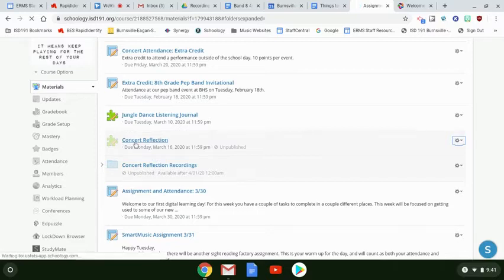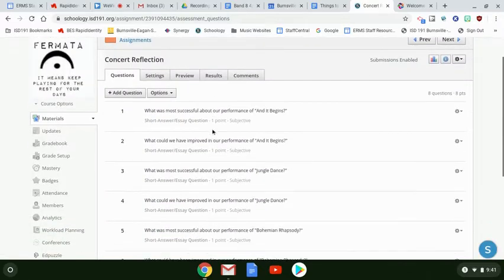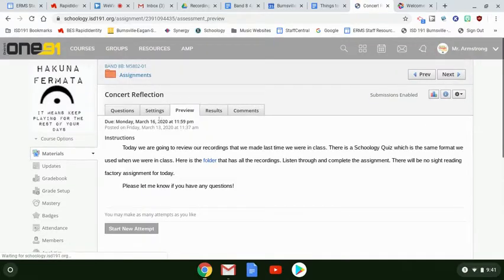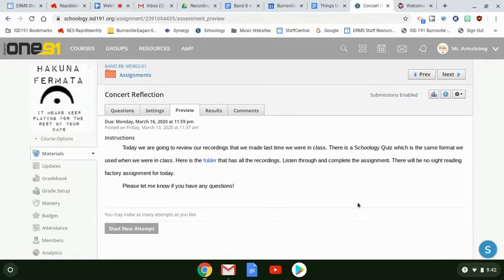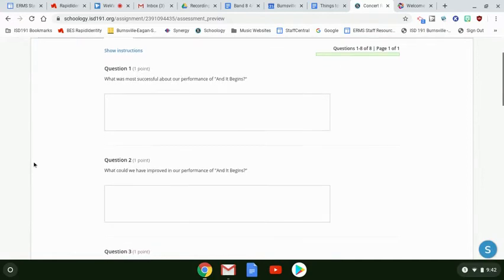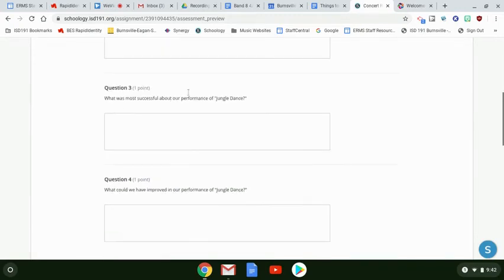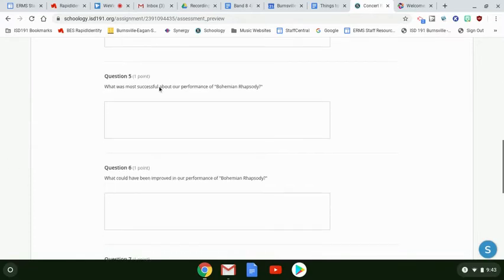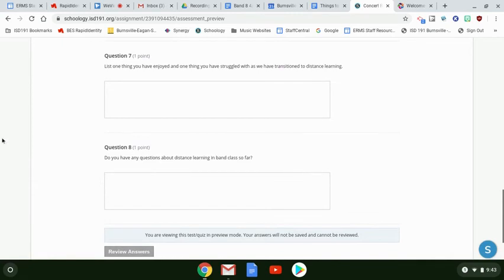Band 8 4/1